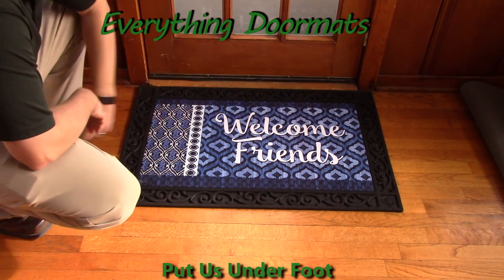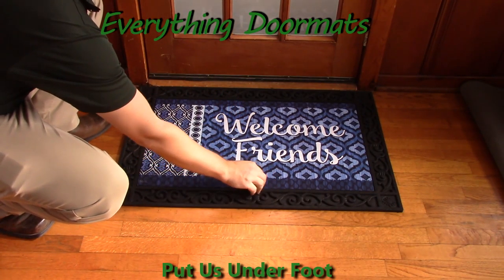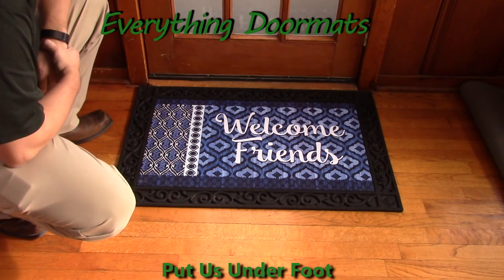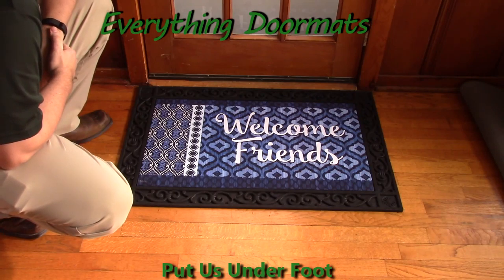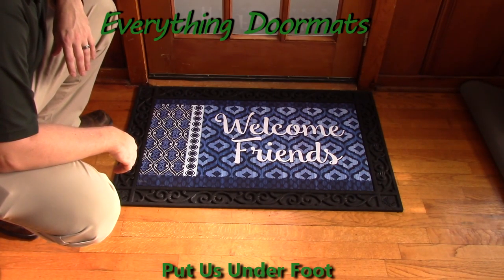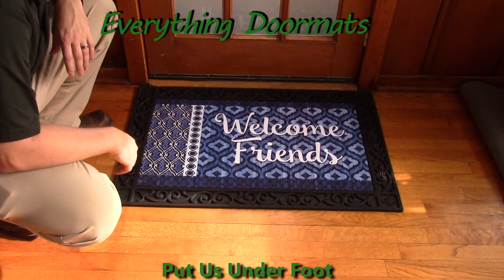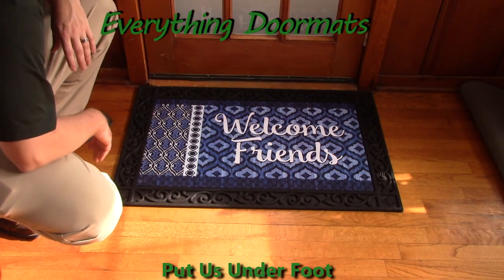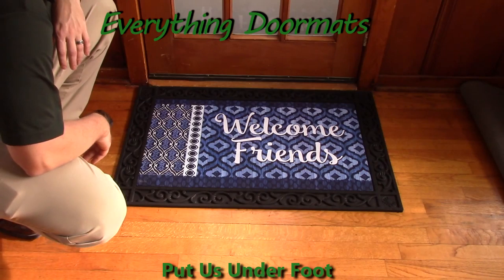Indigo Ikat Insert Doormat - 18 x 30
To help their customers even more William & Nicole have put together a series of short videos showing off the different features of their mats. This video shows a 2016 everyday doormat - Indigo Ikat Insert Doormat.